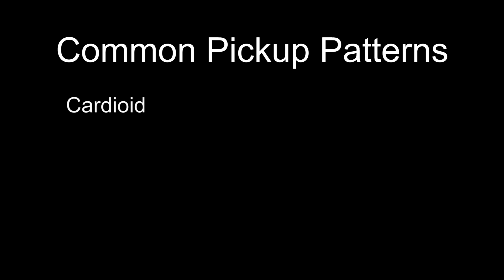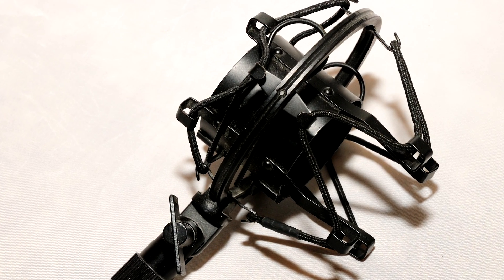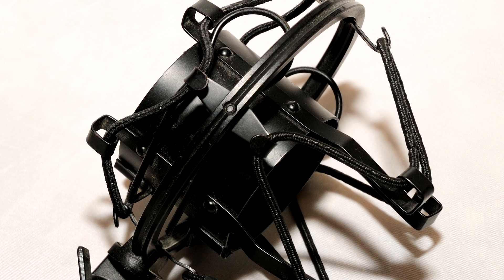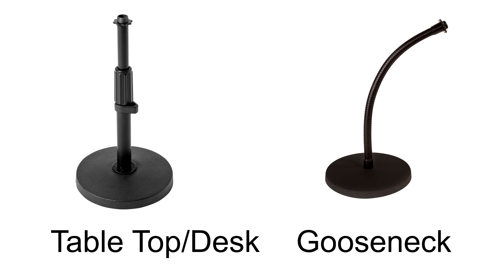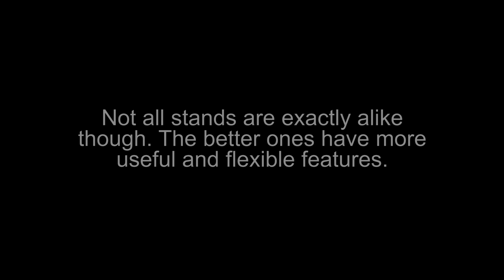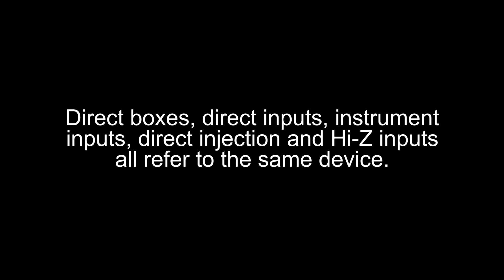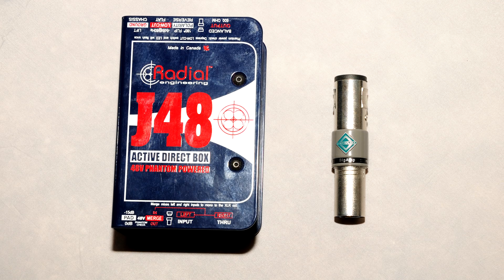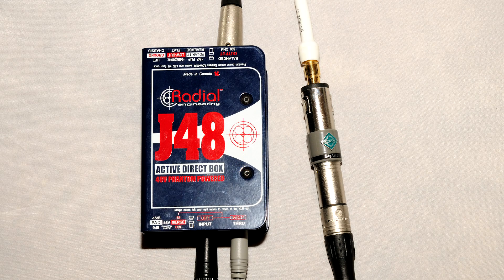Audio Recording Basics Crash Course (part 2/4)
Learn the essentials of audio/music recording FAST! Topics in this video include microphone pickup patterns, mic clips, shockmounts, stands, attenuation pads, direct boxes, windscreens, pop filters, power conditioners, hardware racks, signal boosters, room choice, mic placement, general recording tips, and digital audio workstations aka DAWs.